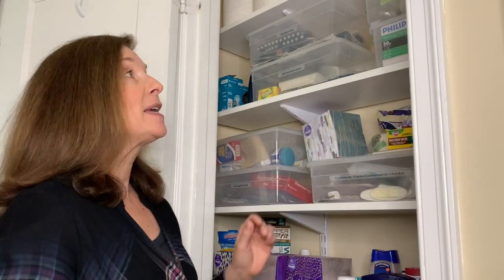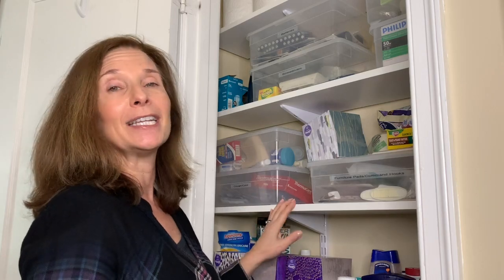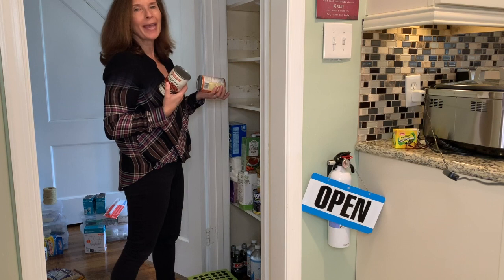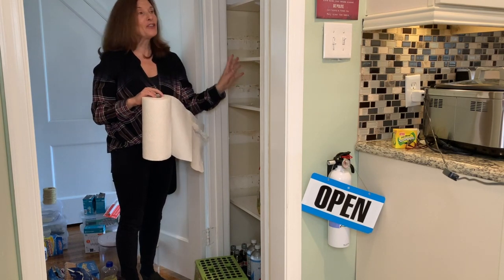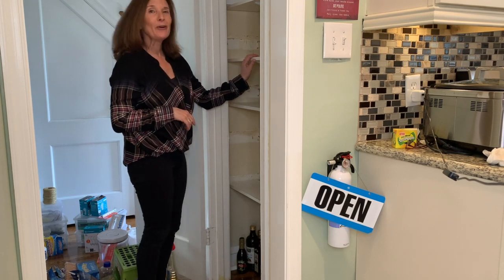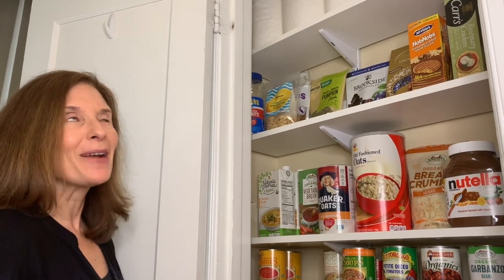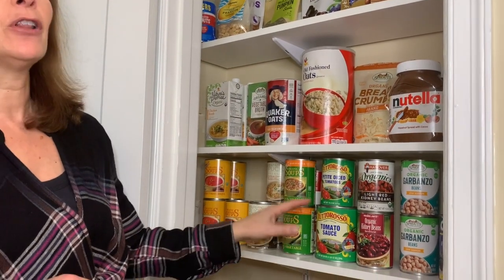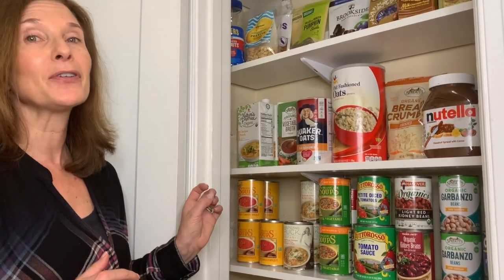How to Organize a Small Pantry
Certified Professional Organizer, Janet Bernstein, makes space in her own kitchen pantry for surplus items during the quarantine. Watch for tips and tricks! Music